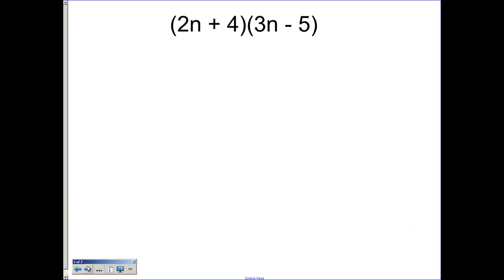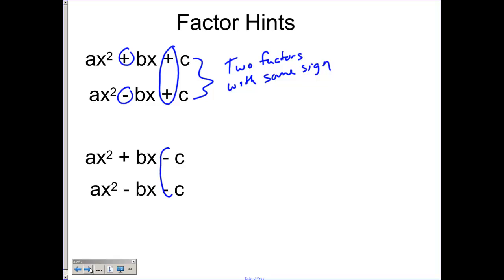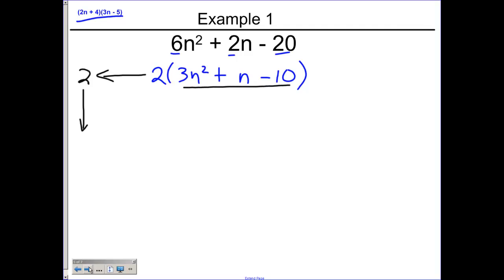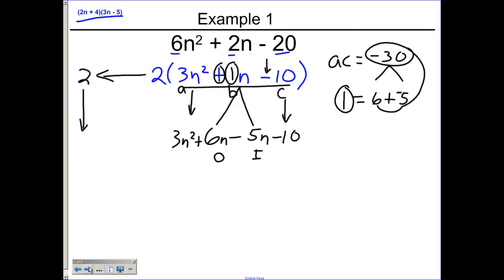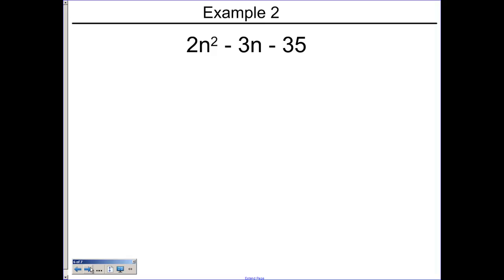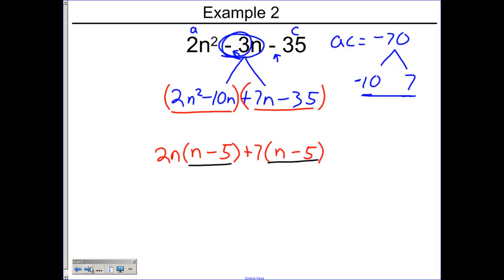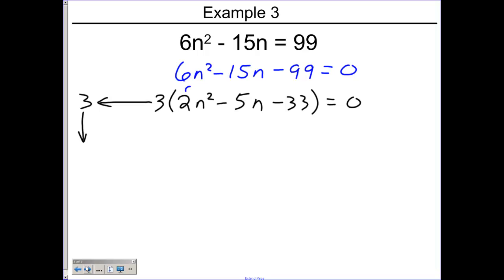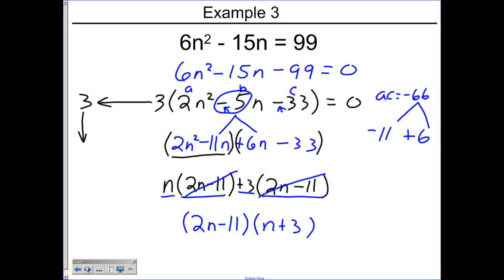Factoring ax2 bx c